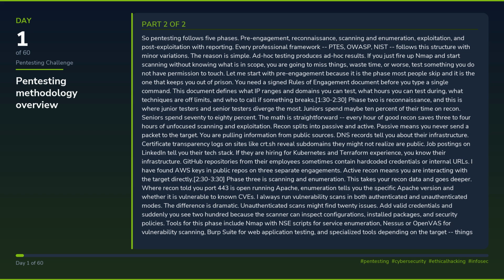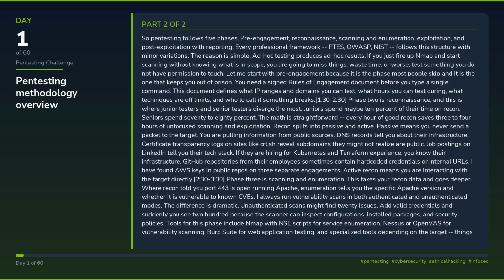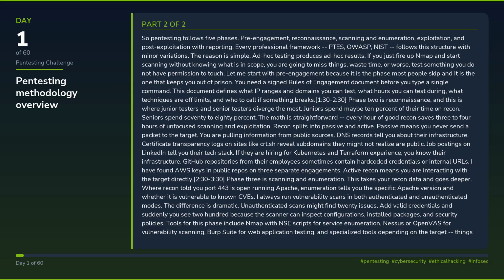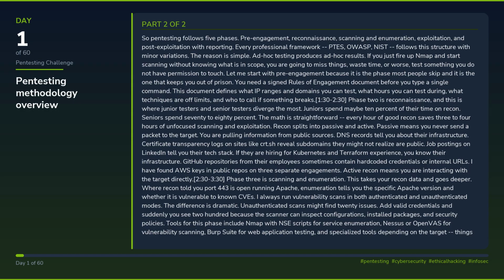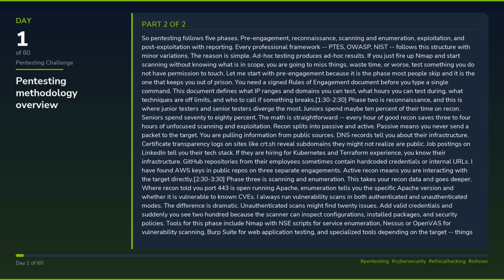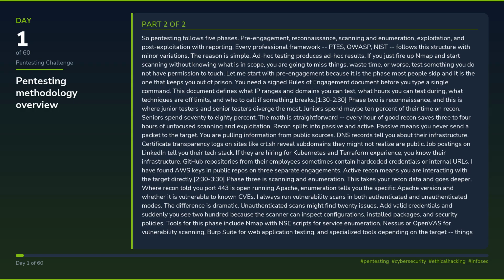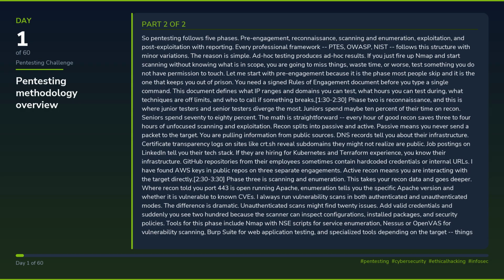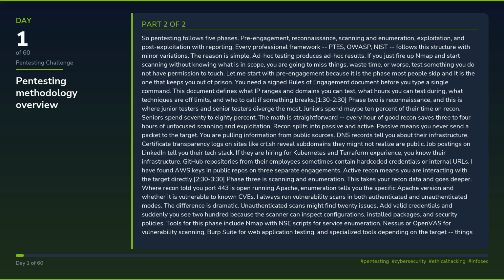Pentesting Methodology: 5 Phases Every Tester Must Know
Day 1 of our 60-day pentesting challenge. Learn the five-phase methodology that professional pentesters follow on every engagement -- pre-engagement, reconnaissance, scanning, exploitation, and reporting. We cover why process matters more than tools, how to structure your engagements, and the mistakes that trip up junior testers.

Topics covered:
- PTES framework overview
- Pre-engagement scoping and authorization
- Passive vs active reconnaissance
- Why exploitation is the shortest phase
- Writing reports that actually get vulnerabilities fixed